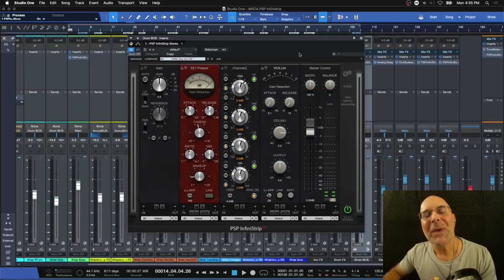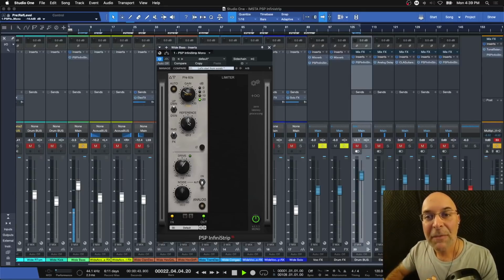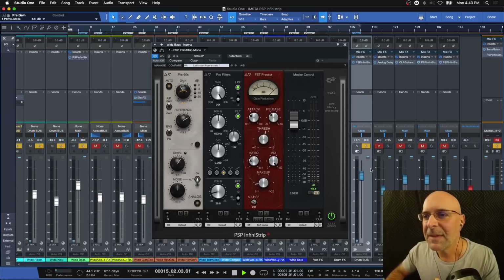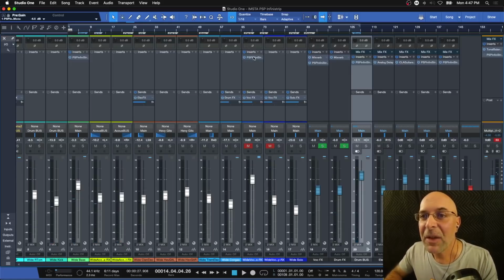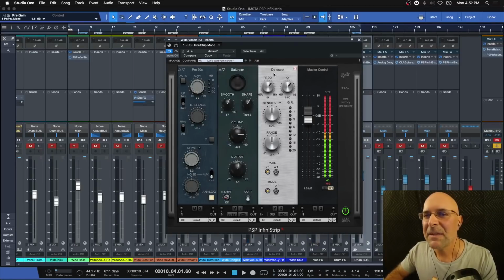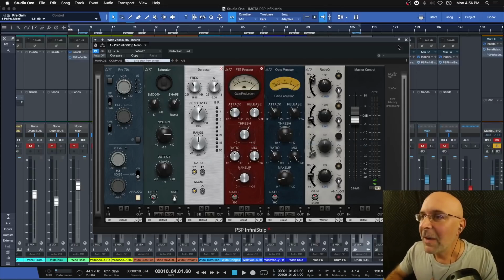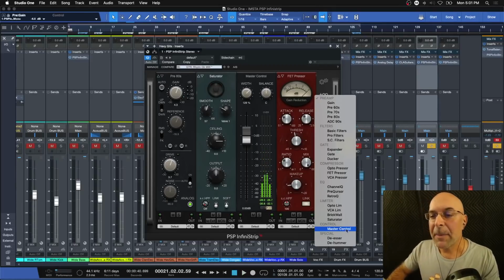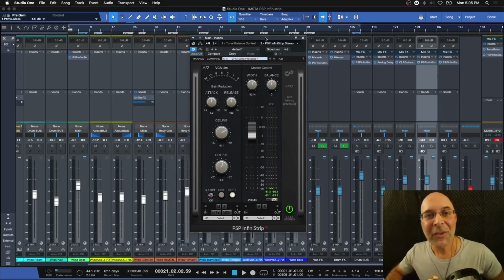IMSTA ONLINE | PSPaudioware - Working with InfiniStrip | Carlo Libertini